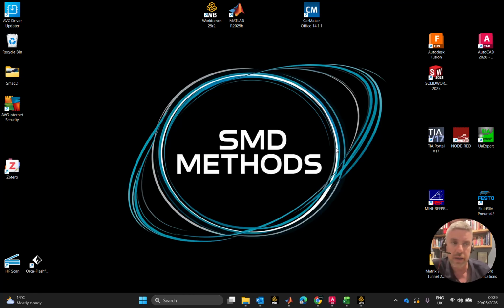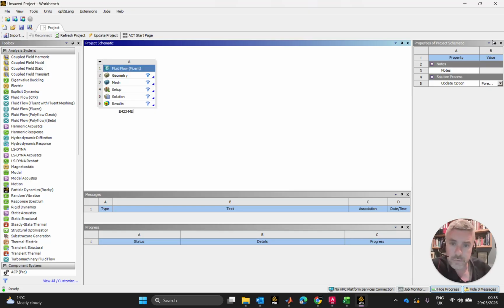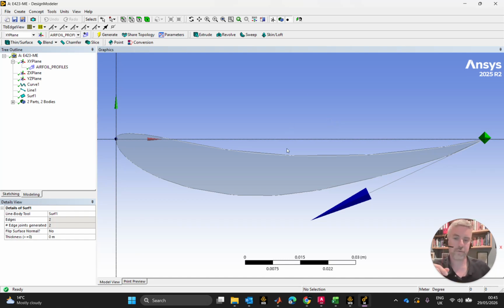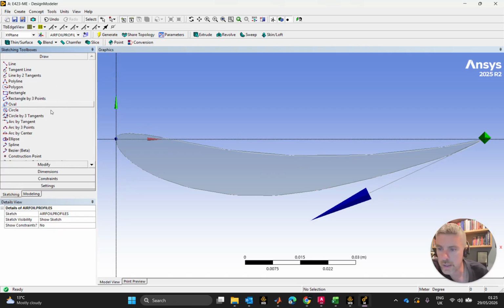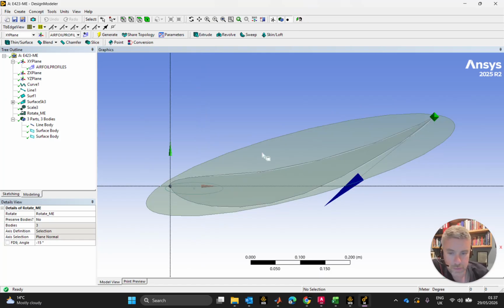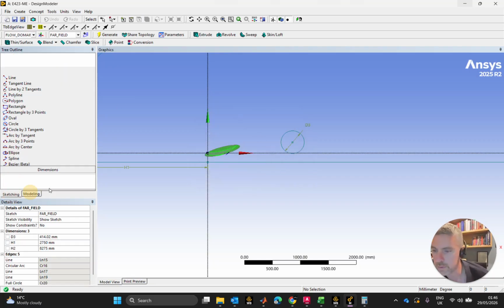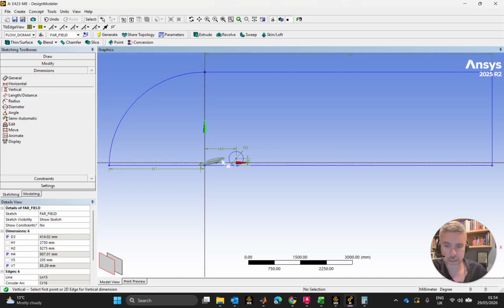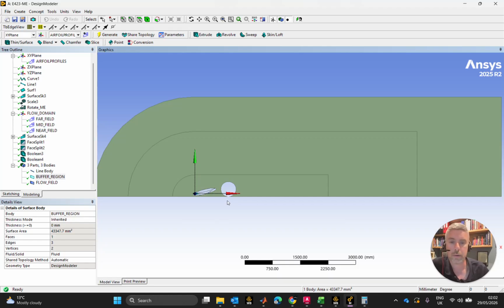FS 2D Front Wing - Vid1 - Geometry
Ansys Design Modeler is used to setup a parameter driven sketching workflow which can facilitate multiple configurations of an Eppler 423 airfoil for use as a single element front wing option for a Formula Student car application.  A flow domain is set up so that the result of subsequent meshing operations can maintain integrity through small adjustments of parameters including chord length, angle of attack, and ride height.